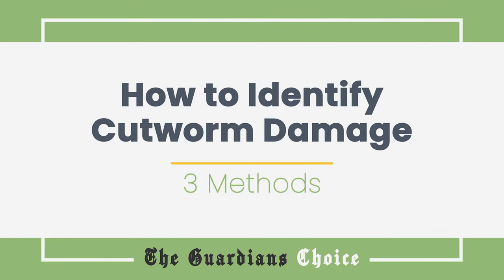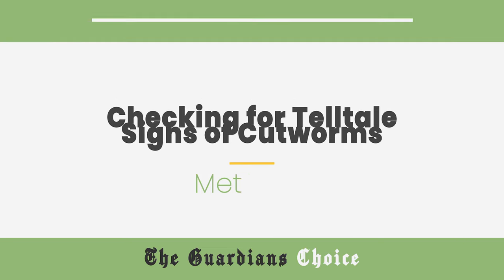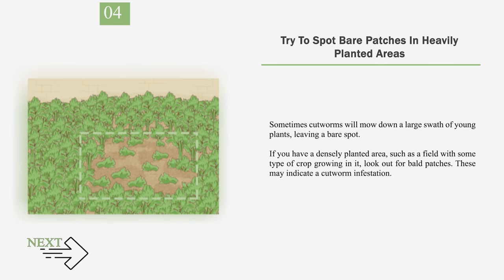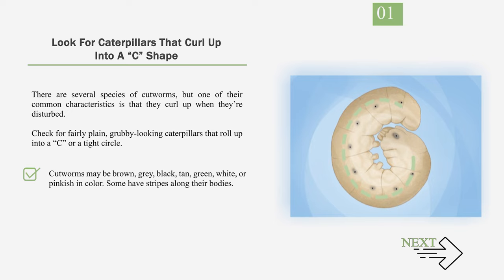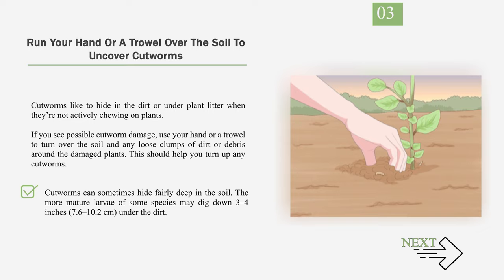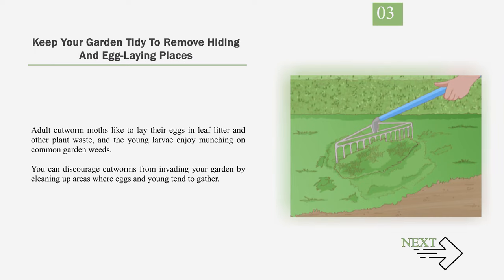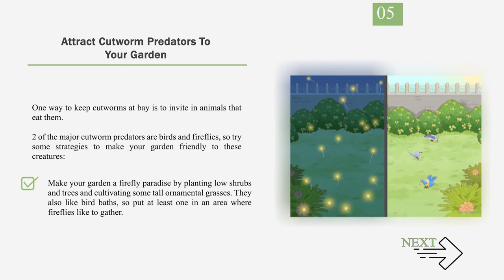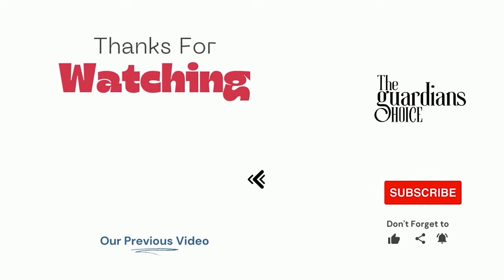The Ultimate Guide: How to Identify Cutworm Damage and Take Action!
How to Identify Cutworm Damage.

In this video, you will learn how to identify cutworm damage effectively, empowering you to protect your plants and garden. Discover expert tips and strategies to spot cutworm damage like a pro, ensuring the health and vitality of your plants. Watch now to become a cutworm damage identification expert!

✅ 🌟 Timestamps:

Method. 1. Checking for Telltale Signs of Cutworms
Method. 2. Finding Cutworms in Your Garden
Method. 3. Controlling Cutworms

🎵 Music Credit 🎵